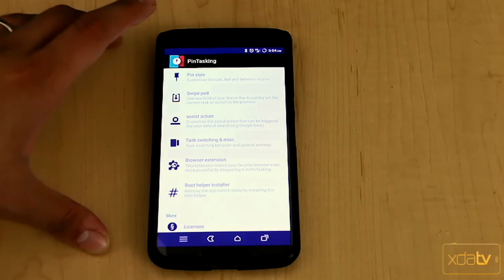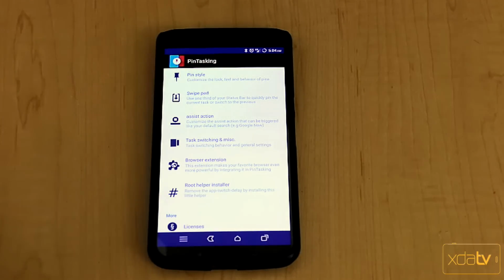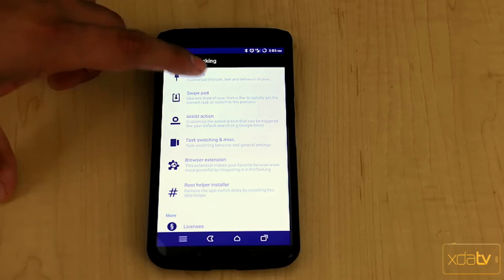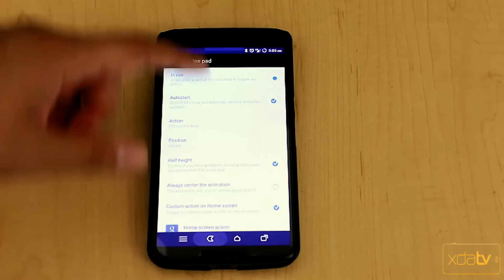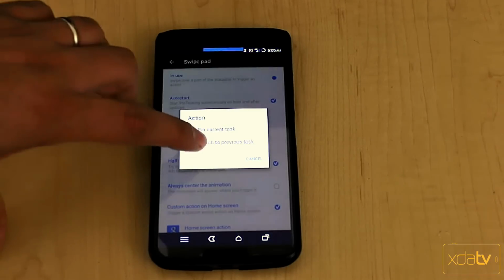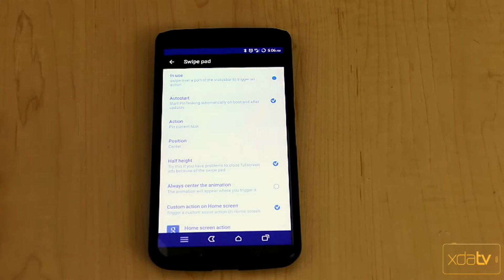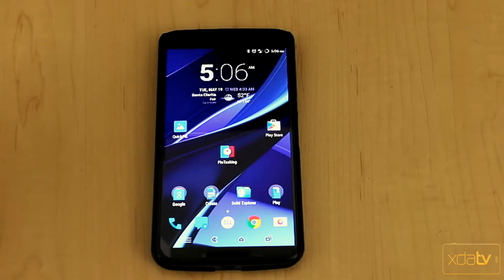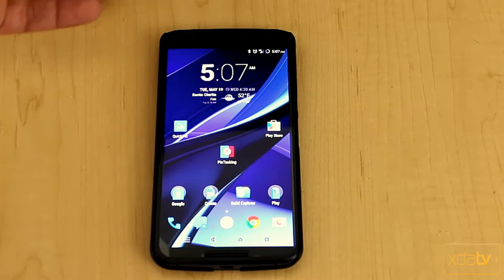Put a Pin In It with PinTasking – XDA App Review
With the power of our smartphones, they are constantly handling many apps at once. Switching between running apps is handled many ways. However, sometimes it would be nice to just put a pin in it and get back to it later.

XDA Forum Member PhinxApps offers up an app that creates a visual pin to switch between apps. In this video, XDA TV Producer TK reviews PinTasking. TK shows off the application and shares his thoughts, so check out this app review.